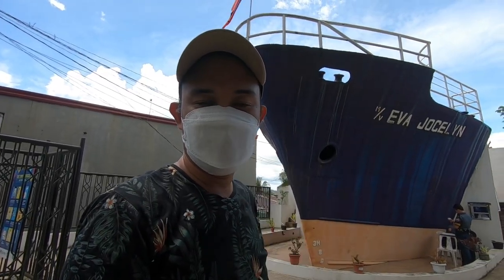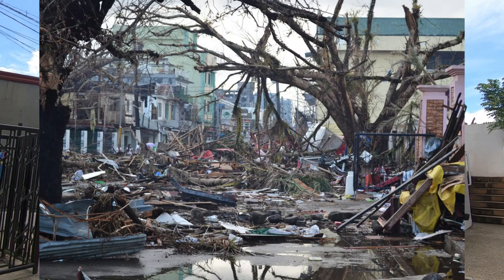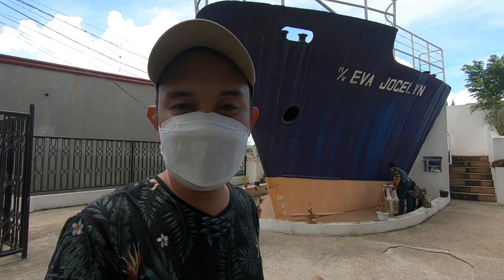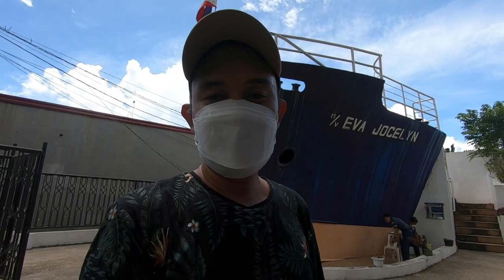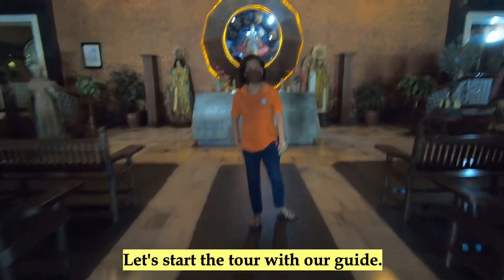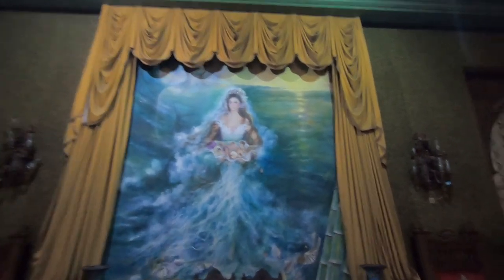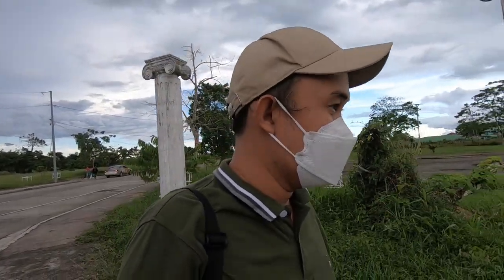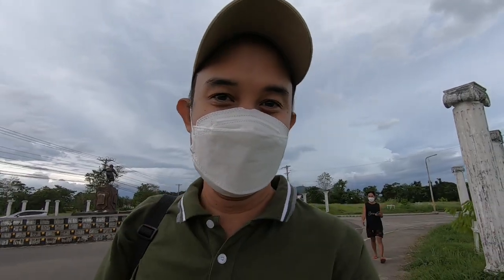Tacloban City, Leyte Travel Vlog 2022 | DIY Itinerary, Guide and Tourist Spots & Attractions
Hi Everyone! Let's explore Tacloban City, Leyte in this travel vlog. This includes all you need to know on the tourist spots, attractions, DIY itinerary and guide around the city. You will surely enjoy Tacloban City most especially the things to do in the city which is covered in this vlog. You may navigate on the following chapters below:

00:00 - Intro
00:19 - Tacloban City Hall
01:19 - Santo Nino Parish Church
01:42 - Downtown Tacloban City
02:20 - Yolanda/Haiyan Shrine (M/V Eva Jocelyn)
03:45 - Santo Nino Shrine and Heritage Museum
12:39 - MacArthur Leyte Landing
14:51 - San Juanico Bridge
15:44 - Tacloban City Travel Details

Do you need a hotel in Tacloban City? Check it from this link for the most affordable rate:

Gadgets Used:
Go Pro Hero 7 Black
Editors:
Video: Shotcut
Thumbnail: Canva

Song: Justhea - Take It Easy